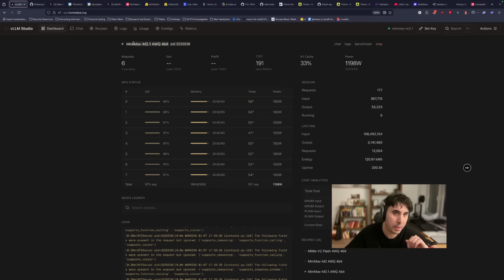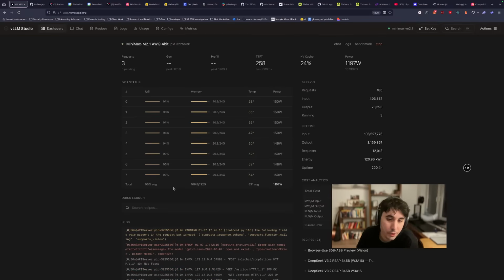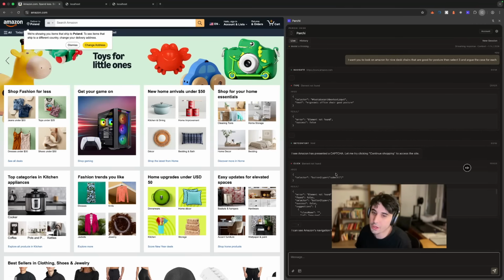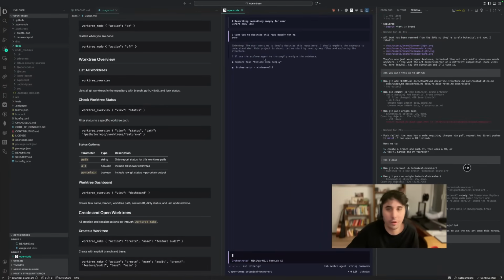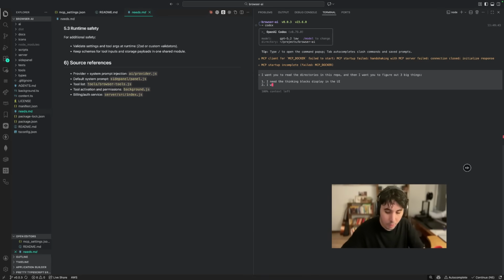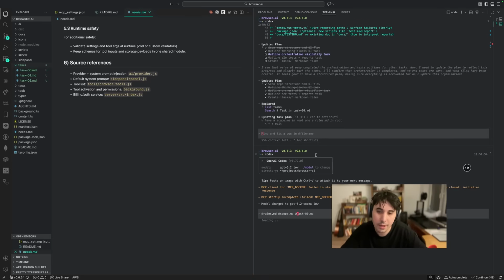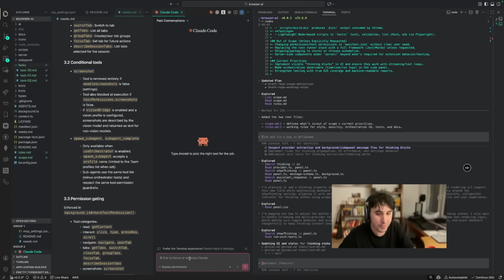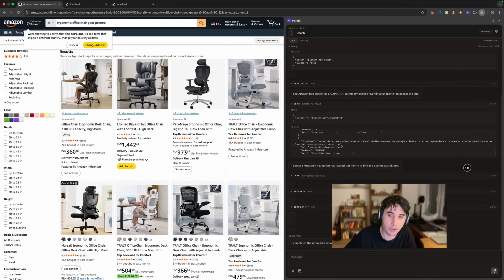How I use LLMs in my day to day life.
In this video I break down my llm usage habits